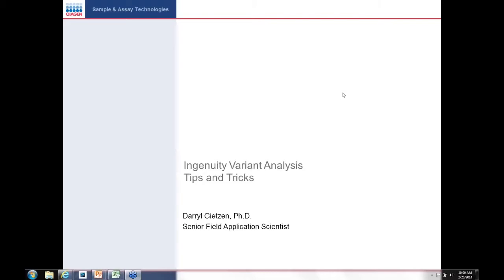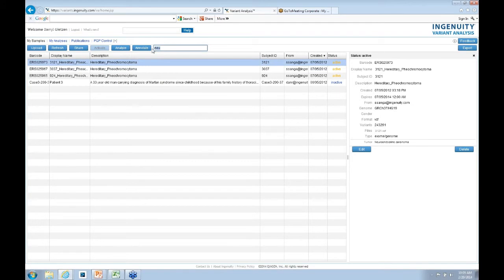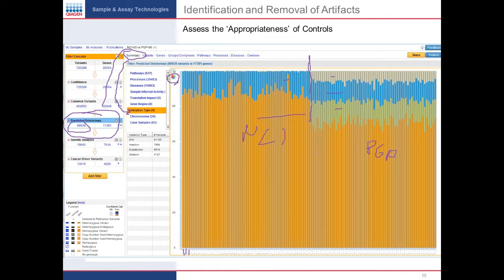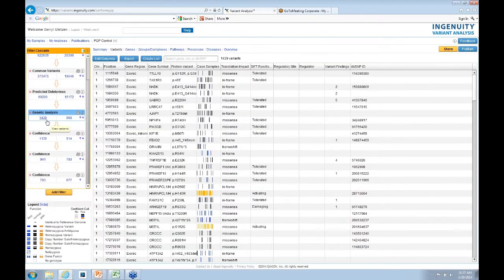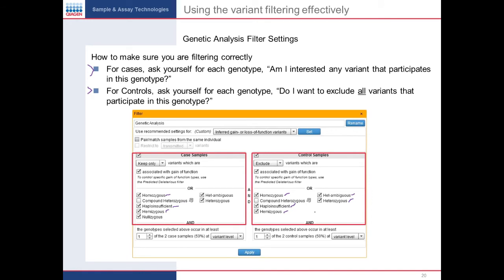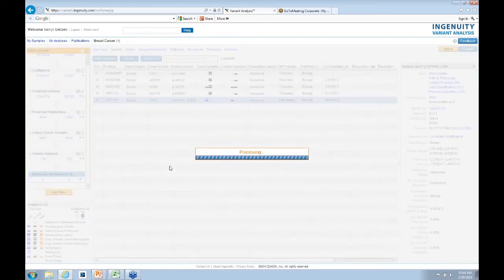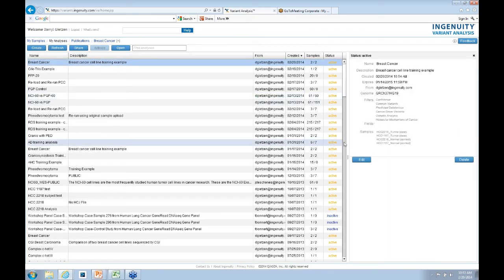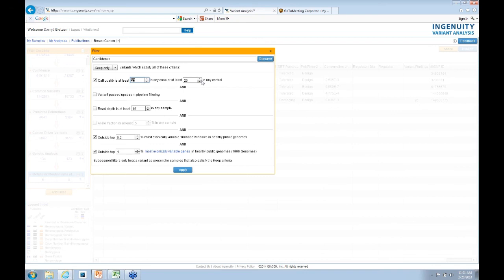Variant Analysis Tip and Tricks webinar Feb. 20, 2014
Whether you are a new or experienced user of Ingenuity Variant Analysis, you will benefit from attending this Tips and Tricks presentation.  This presentation will walk you through several scenarios and give tips on how to work more efficiently and get more accurate scientific results.  These tips come from the people who work with Variant Analysis every day: the Field Application Scientist and Customer Support teams.